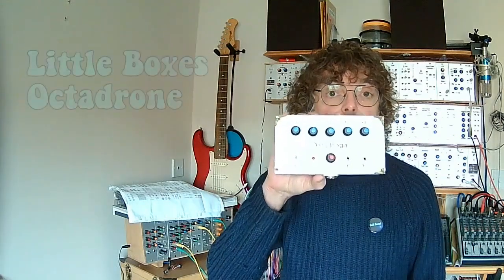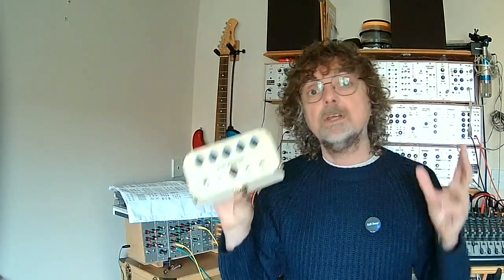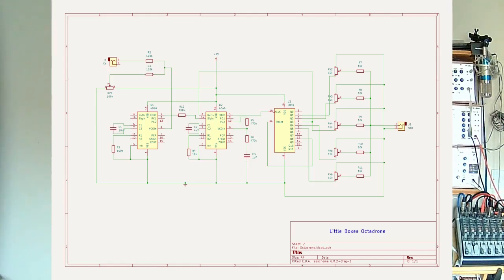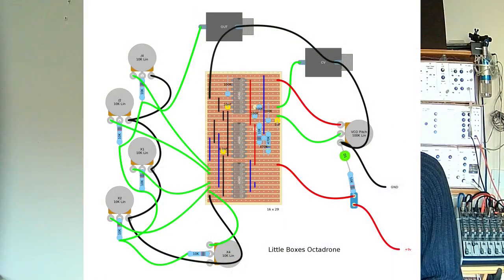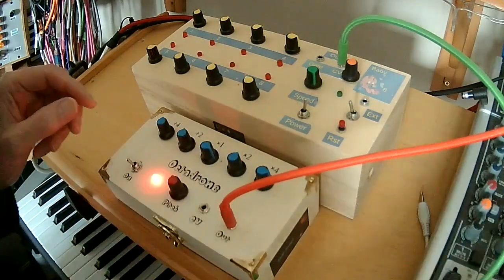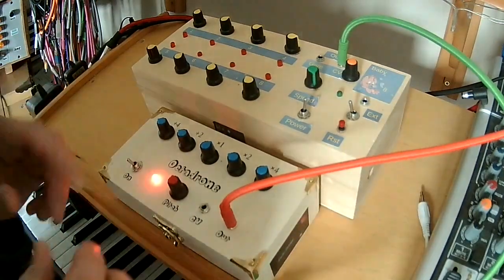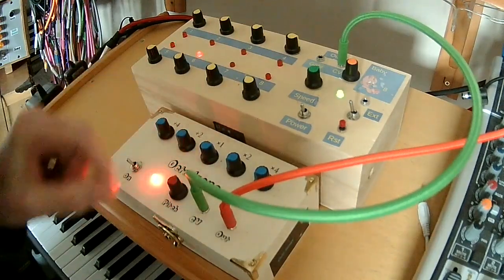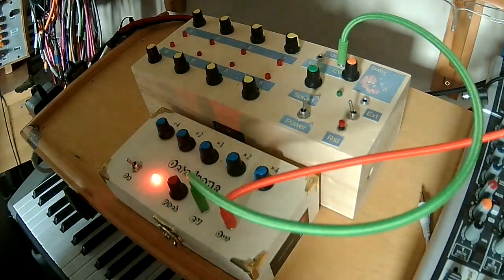Little Boxes Octadrone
The Little Boxes Octadrone is based around the Barton Musical Circuits 4046  Wave Shaper. I have modified the circuit to include an onboard square wave VCO to provide the source signal for the octave divisions and it has a CV input also. In order to run from a single 9v battery I have replace the summing mixer from the original design with a simple passive mixer. In this video I will describe my modified circuit, show how I put it together and run a short demo of some of the sounds you can get out of this latest Little box. Follow the links below for more information.